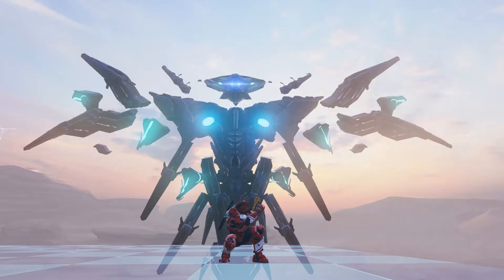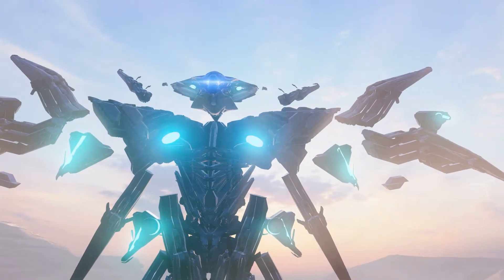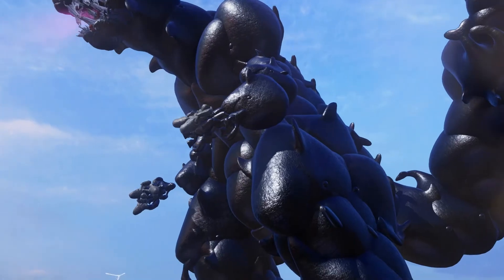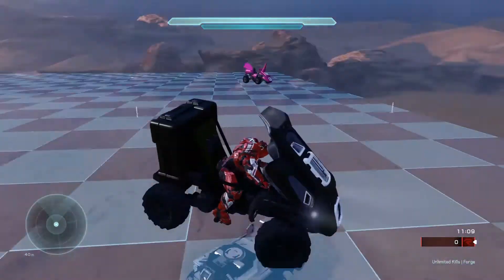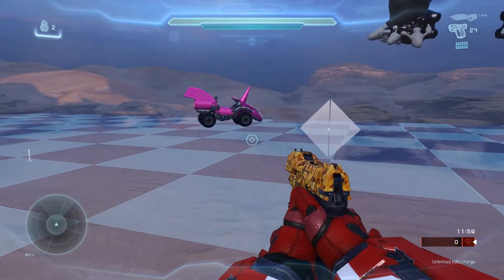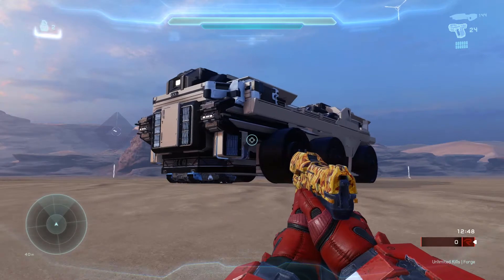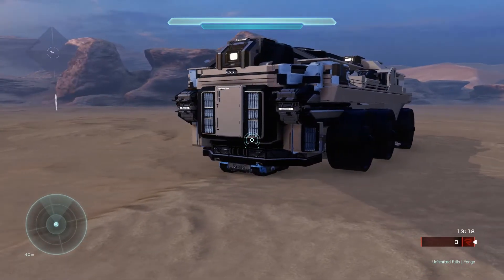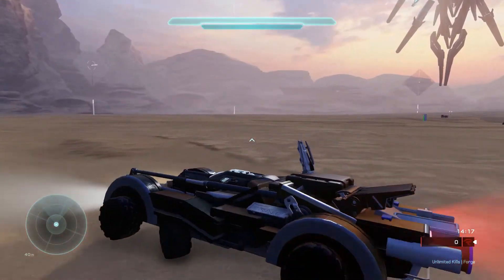GODZILLA, GUARDIAN, AND DRIVABLE MAMMOTH!!?? - Halo 5 - Prefabs Reviews - (Ep1)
Hello everyone! Todays video is a new series on the channel for halo 5 where I do prefabs reviews!! I go to the halo most liked page and download prefabs made by you guys!

Intro Song Name- We are One